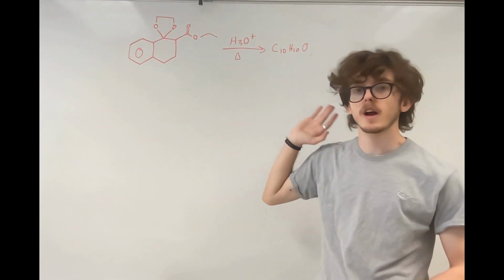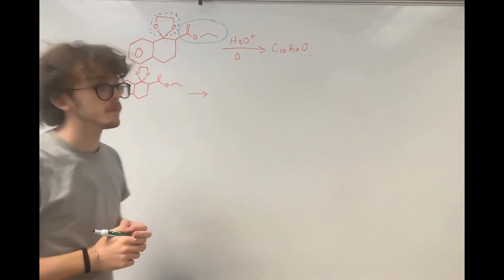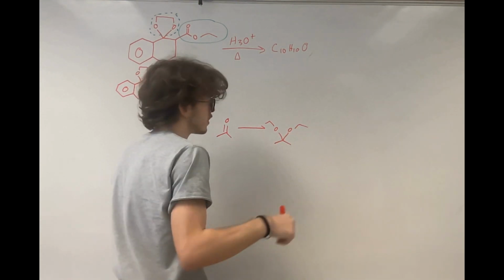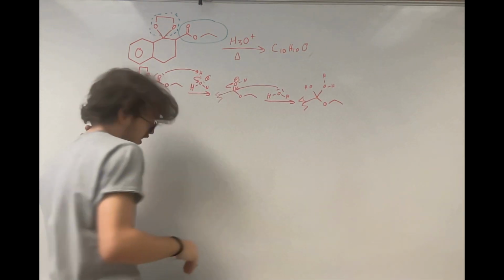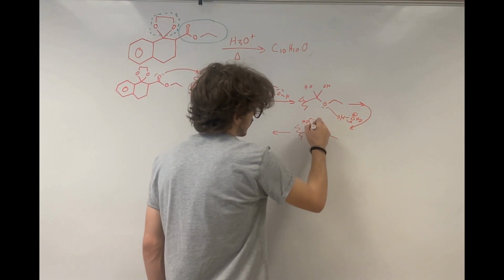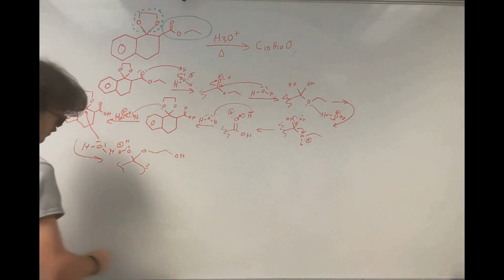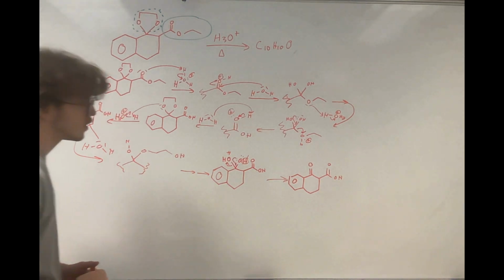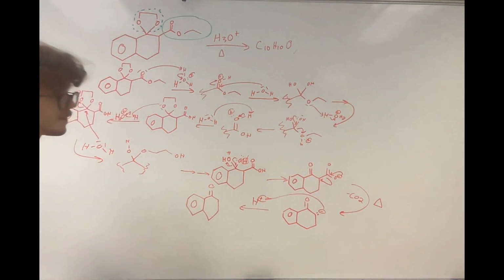David Klein Problem 21.101